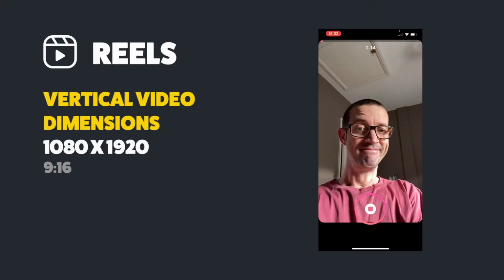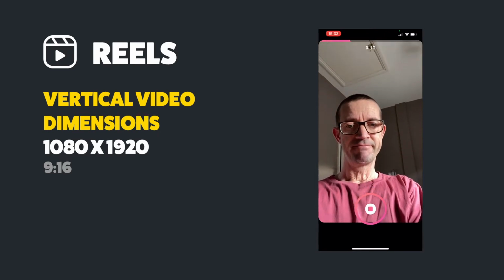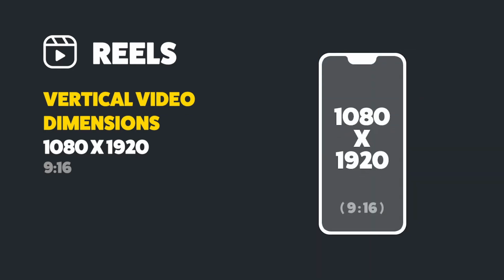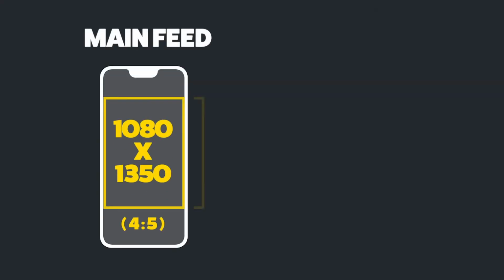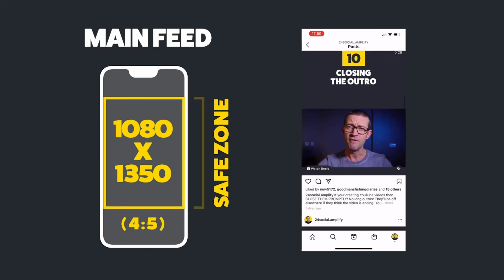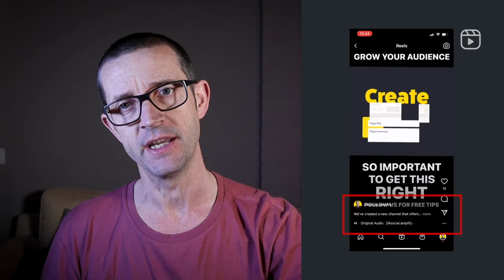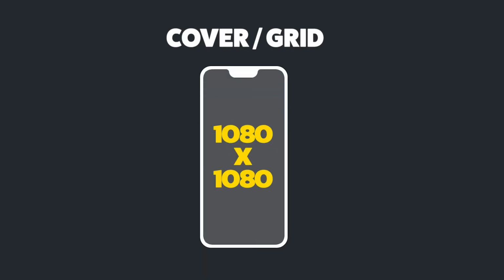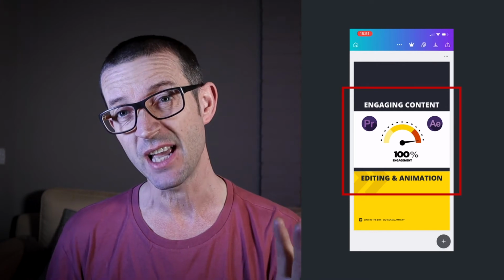How to upload reels on instagram story (and feed) CORRECTLY!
Everyone is talking about Instagram Reels. in this video we're looking at how to upload reels on instagram story (and feed) but actually doing this CORRECTLY! Taking into account the various safe zones in Reels, Stories, Feeds and Grids.

Instagram is pushing Reels really hard. Join the huge number of people that are growing by using Reels in their social media strategy.

We hope you enjoy our new channel.